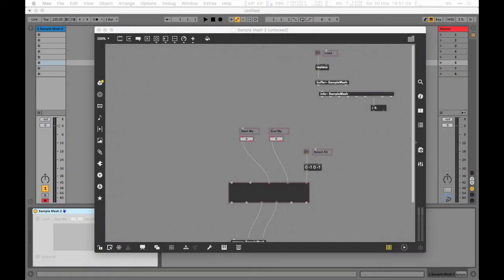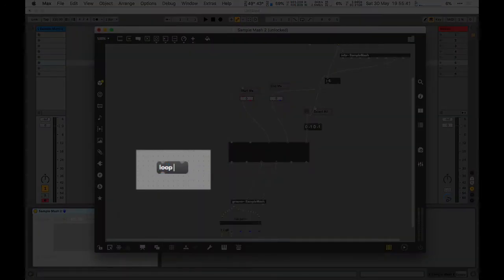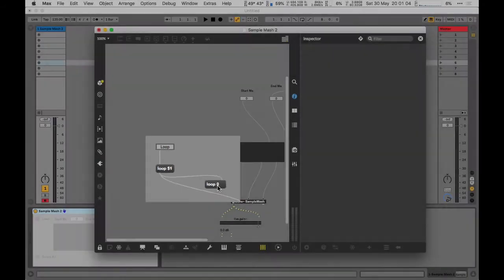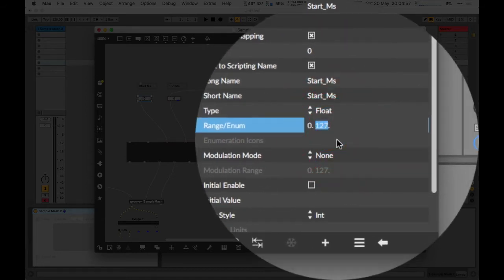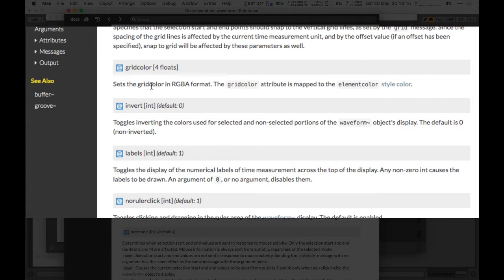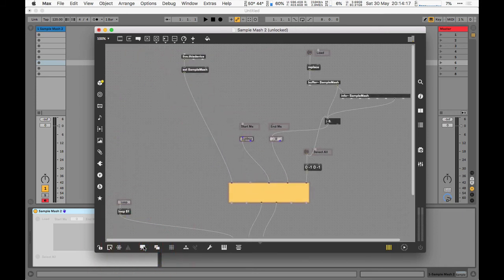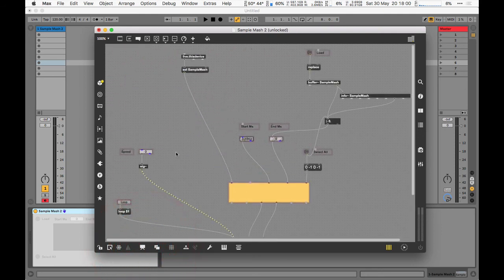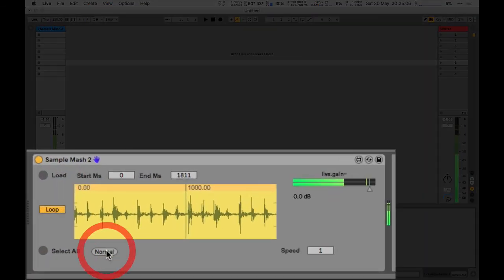Ableton - Max for Live with Phelan Kane - Part 2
In this episode we configure our groove, buffer and waveform objects and start to make some sounds.